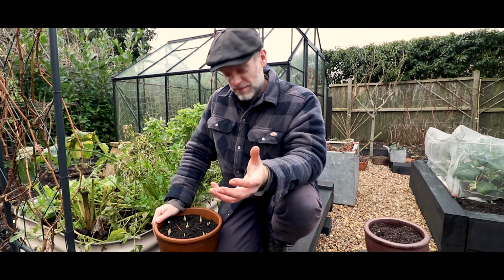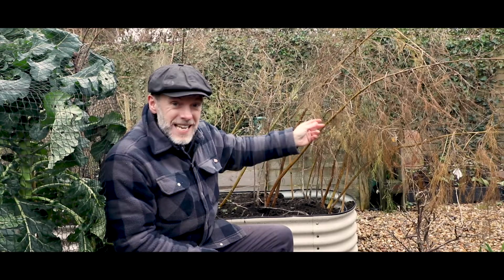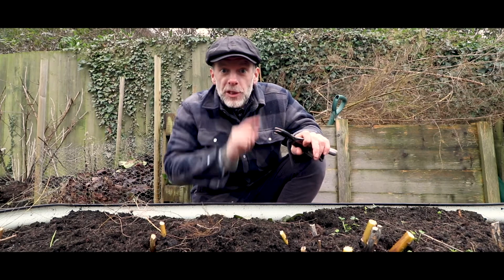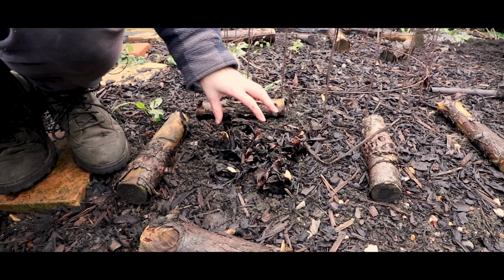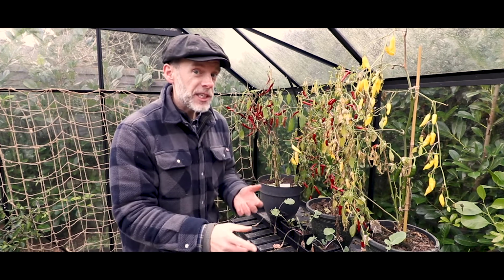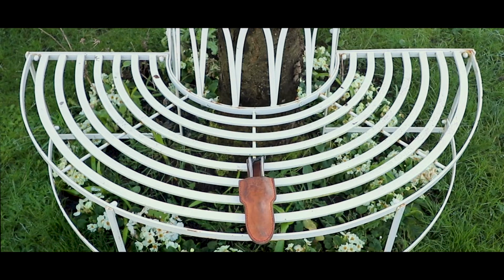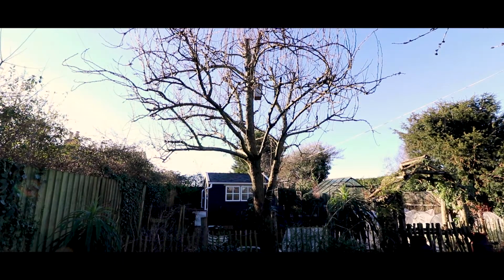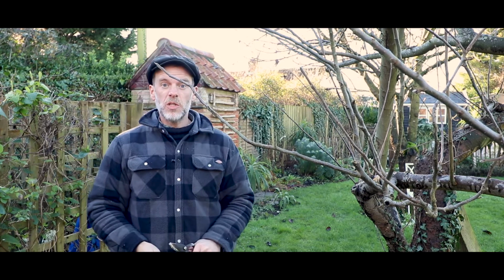January in the Kitchen Garden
Ade is back with a January 2022 update from the kitchen garden! He shows you how he winter prunes his apple and pear trees, forces rhubarb and gives his tips on looking after asparagus. ☺️

👂 We'd love to hear from you, so stay in touch 😊